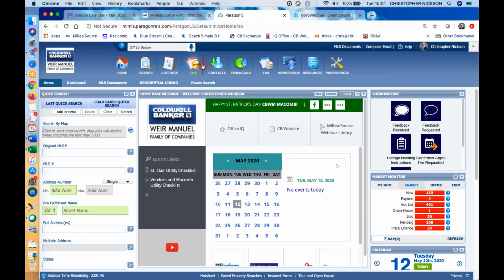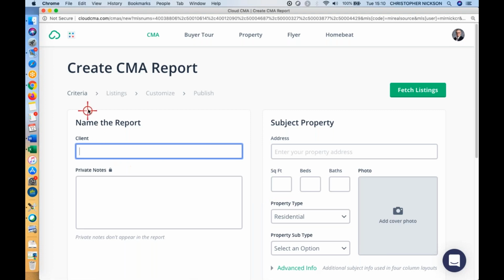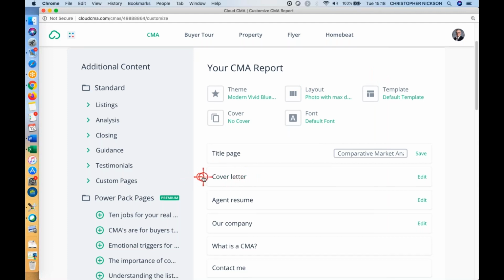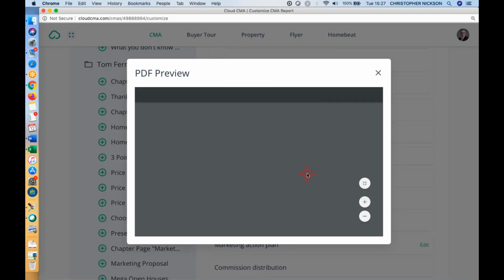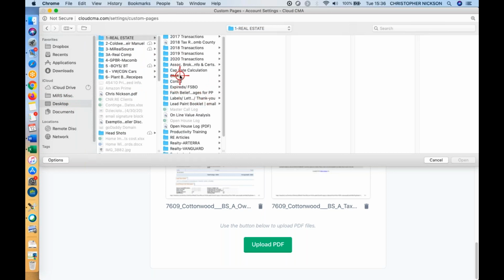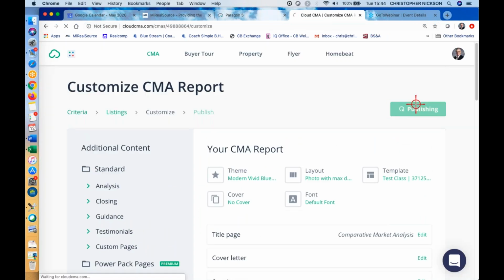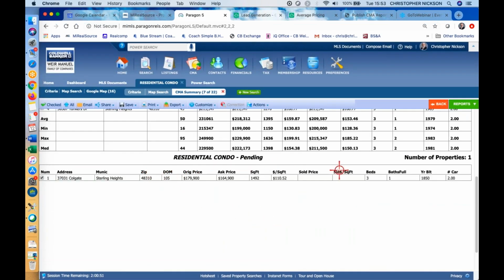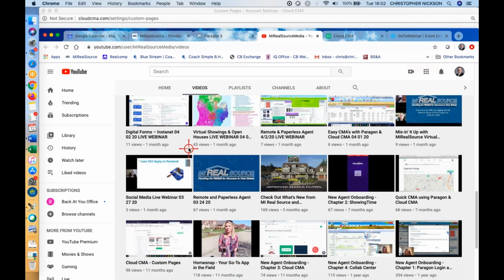Easy CMA's with Paragon & Cloud CMA LIVE WEBINAR 05 12 20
Use the power of the MLS to find the properties that meet your criteria for an accurate CMA.  Create a Simple One-Line Report in Paragon or bring your properties into Cloud CMA for a beautiful presentation.
Taught by MiRealSource Trainer, Chris Nickson, REALTOR® with Coldwell Banker Weir Manuel.